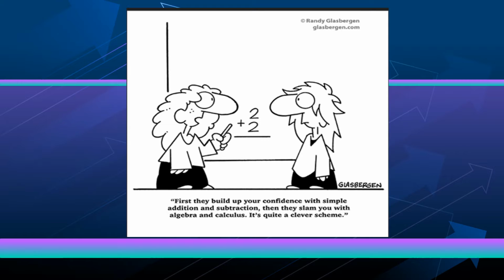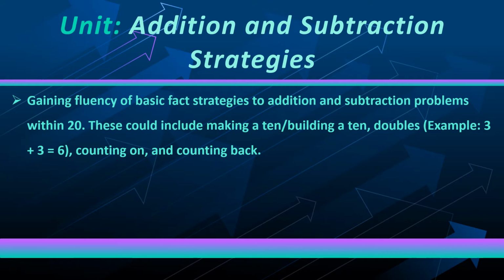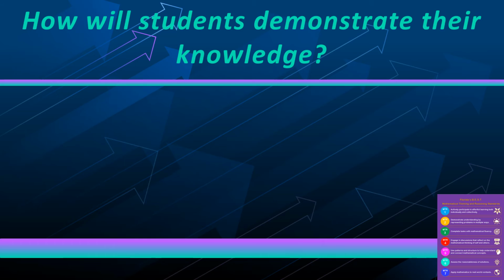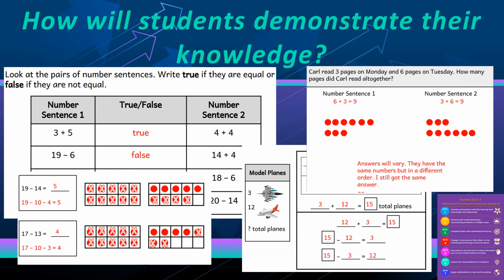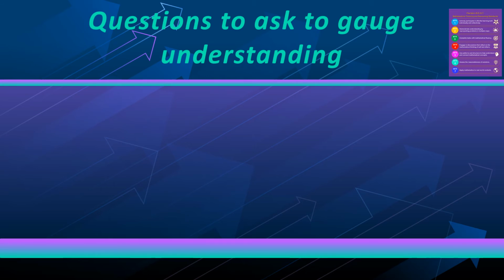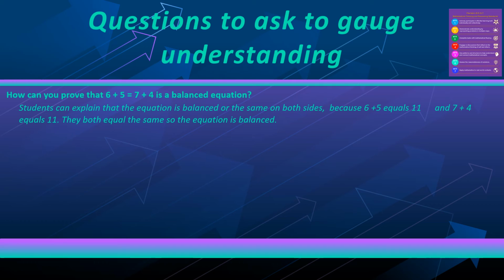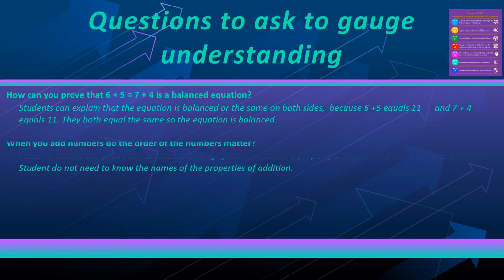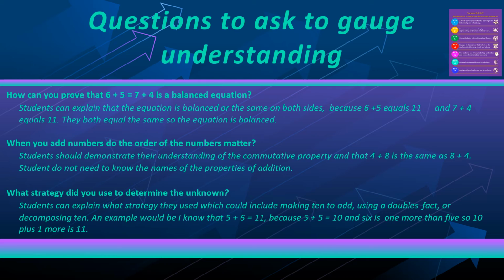Grade 1 Unit 4 BEST Practices